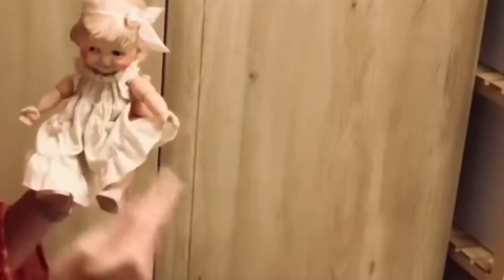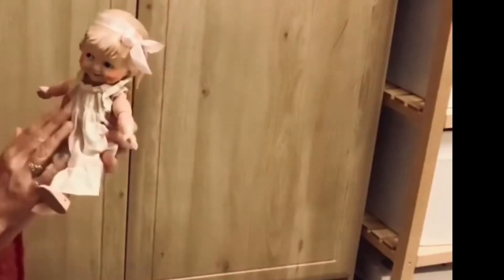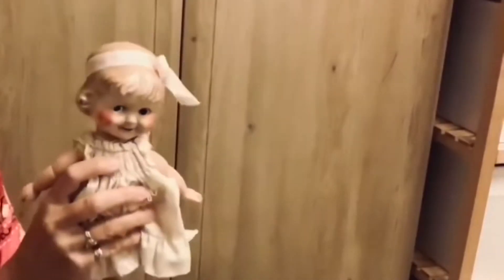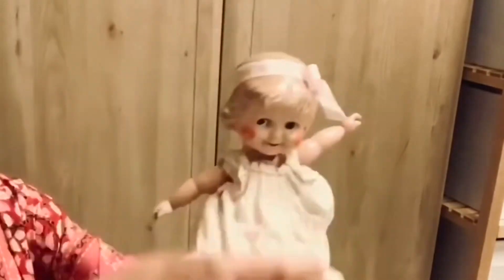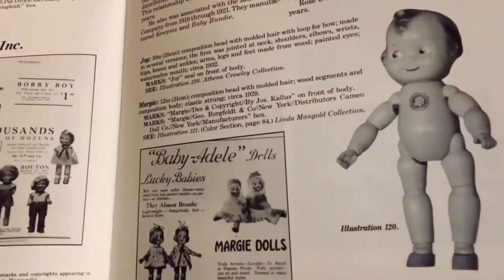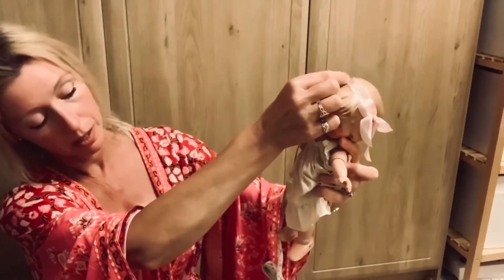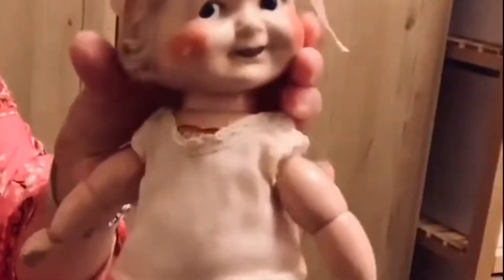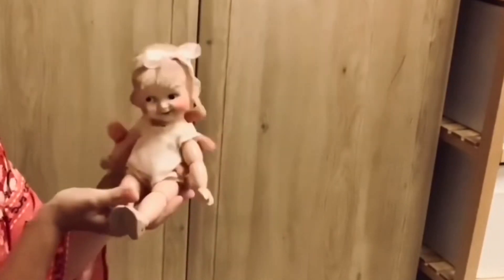Joseph Kallus Margie Wood Composition doll from 1920s | Composition dolls | American Foll